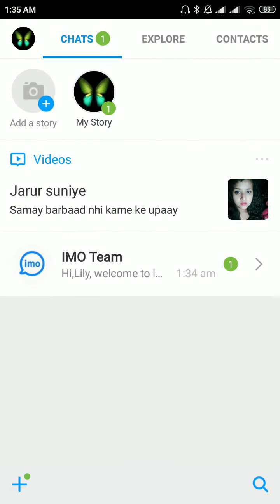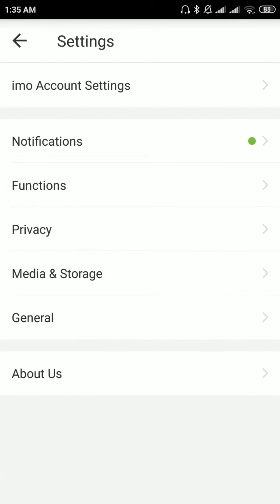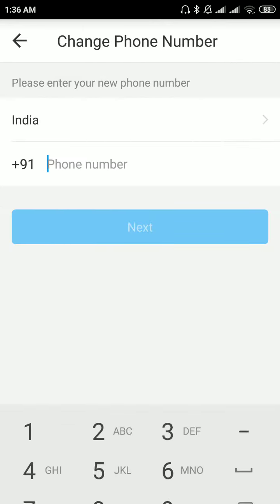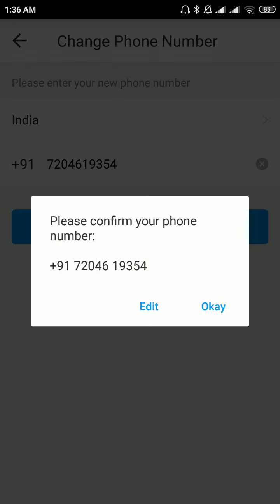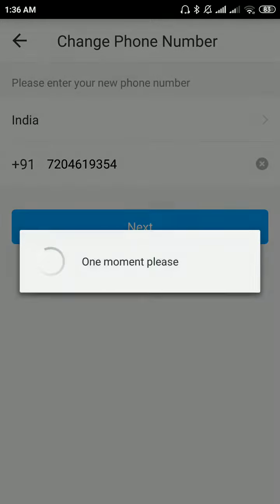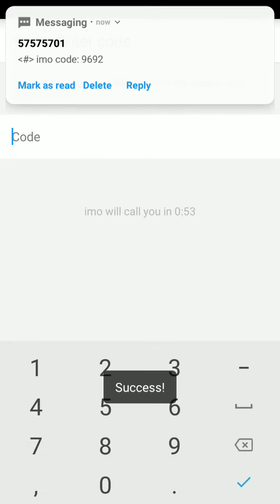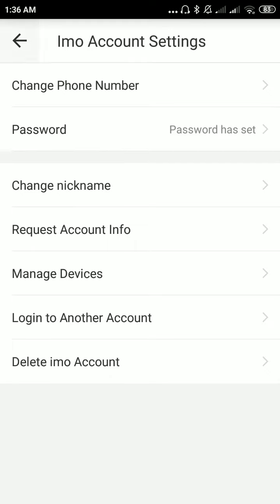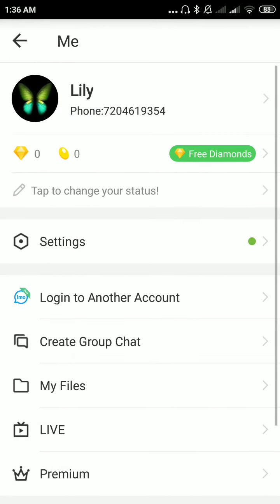How to Change IMO Phone Number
how to change imo phone number,how to change phone number in imo,how to change phone number from imo account,imo account phone number change